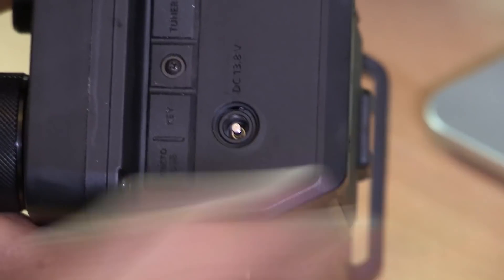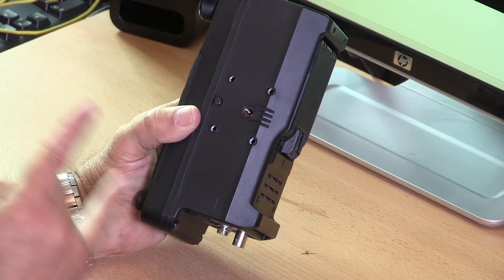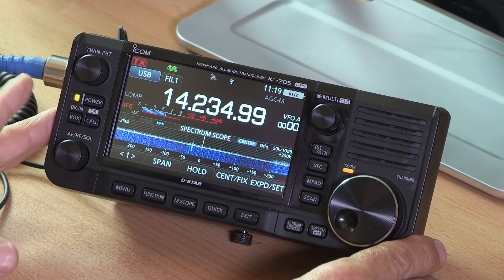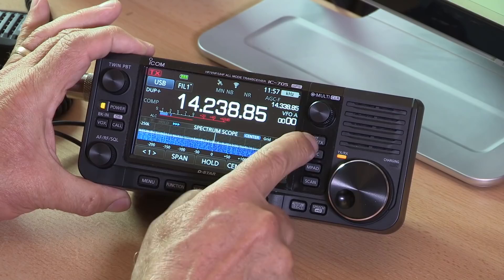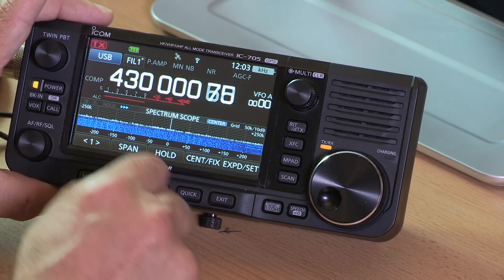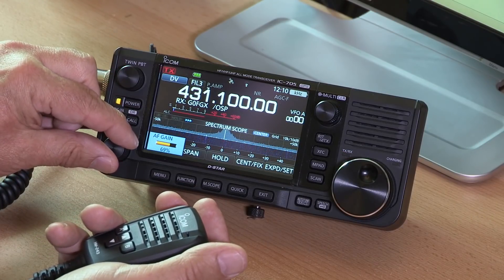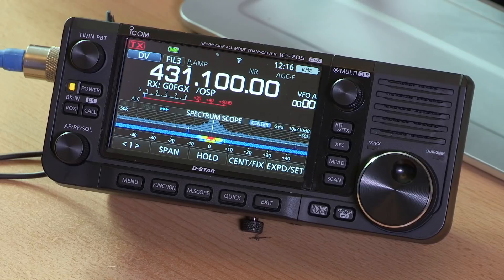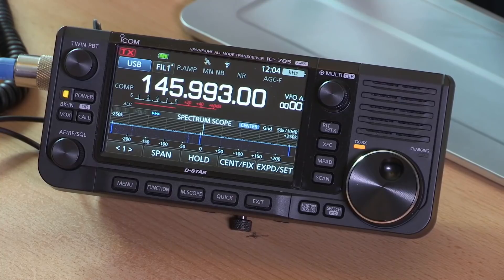Introducing the Icom IC-705 QRP SDR transceiver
With the release of the much-anticipated IC-705 QRP SDR transceiver just around the corner, we've managed to get hold of a pre-production sample.  We decided what better way to show our game-changing new radio than put it in the hands of Bob McCreadie (G0FGX) of TX Films who recently put it through its paces and produced this video to share his thoughts and reactions.

In the video Bob….

• Goes through a rundown of the IC-705’s many features and picks up on how simple and intuitive the IC-705 is to use.
• Demonstrates the compact and lightweight body of the IC-705 and the flexibility of its power supply
• Shows the multiband capability of the radio…literally a ‘shack in a box’.
• Highlights its impressive, bright and intuitive 4.3″ colour touch screen display as used on other Icom SDR radios like the market-leading IC-7300 and IC-9700 models.
• Gives us a sneak peek of the LC-192 Backpack designed especially for this radio looks like.

For more information about TX Films and their regular programme dedicated to the great hobby of Amateur Radio